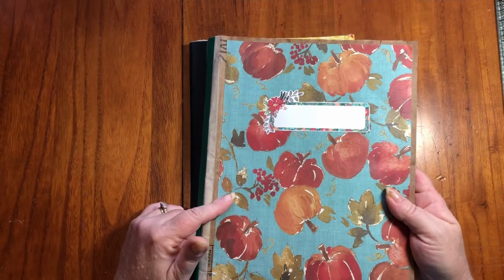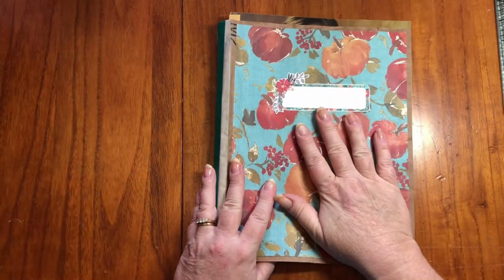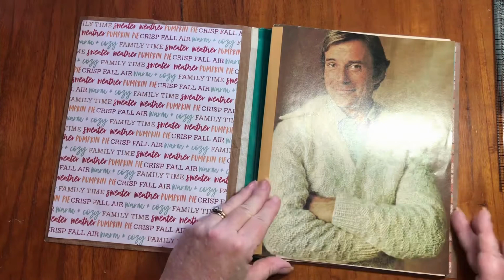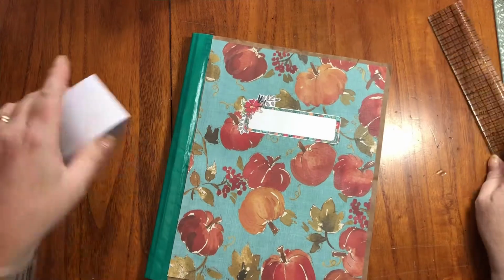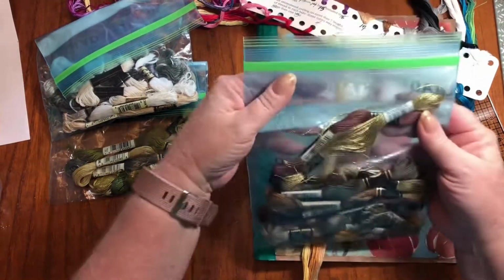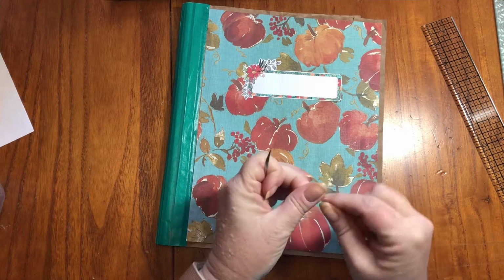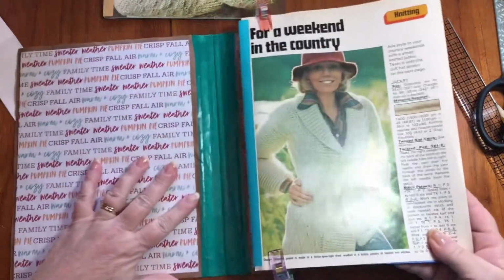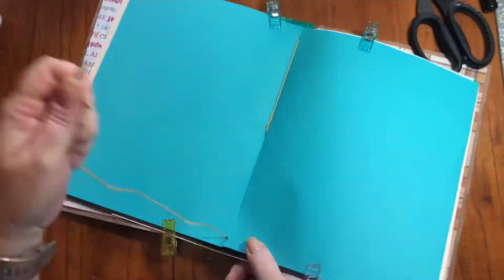Resurrecting an abandoned journal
Finishing a journal I started last year. I run into a few issues and pushing through when so many things go wrong in a project.